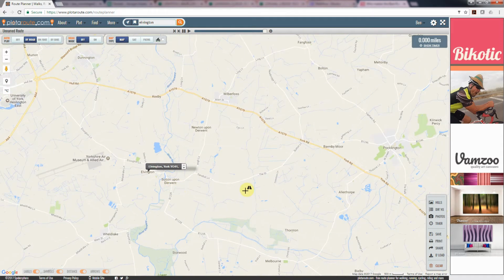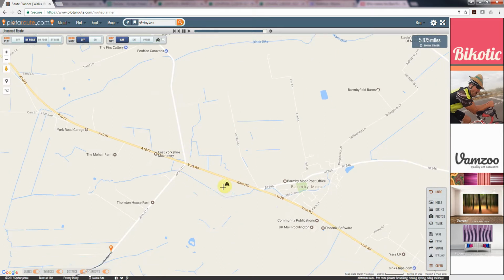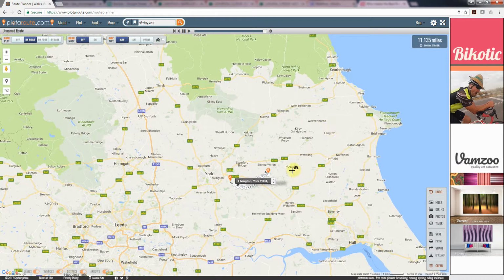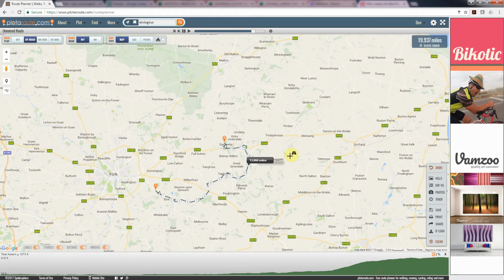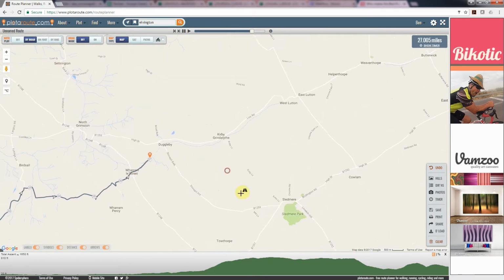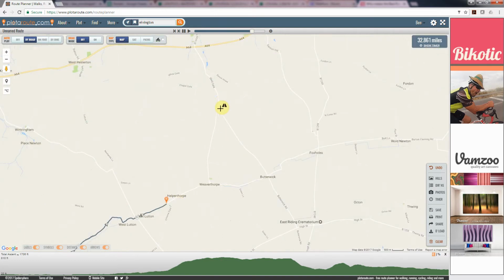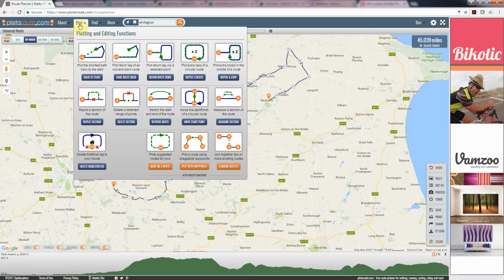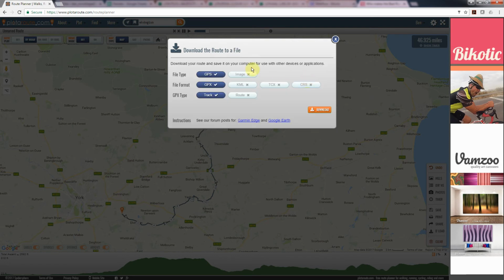How to plot a route for your Garmin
If you ride bikes and like to plot routes from the comfort of your front room and avoid that annoying feeling when your lost and your mates are moaning - then this is for you. Plot routes using Street View and satellite maps, then export to your Garmin or mobile as GPX files for easy navigation - even abroad.

Navigating your next road bike adventure really is a breeze once you view this video explainer.